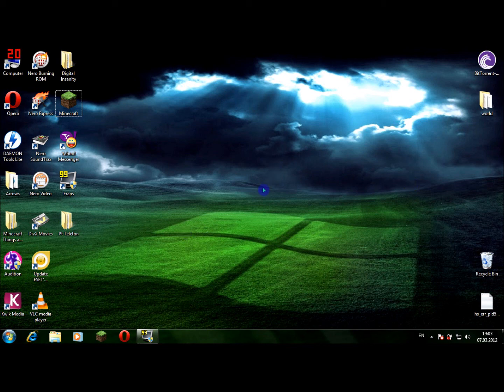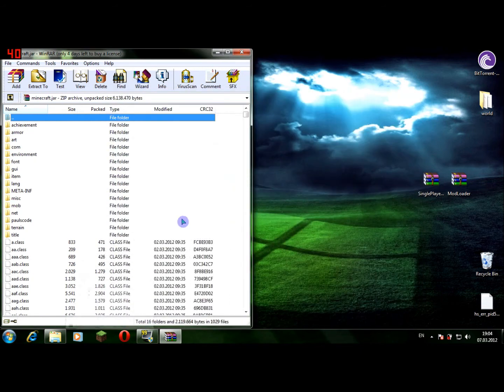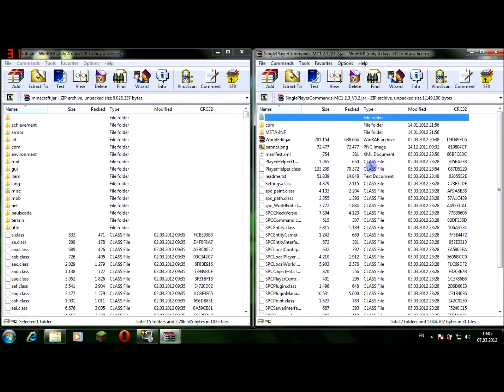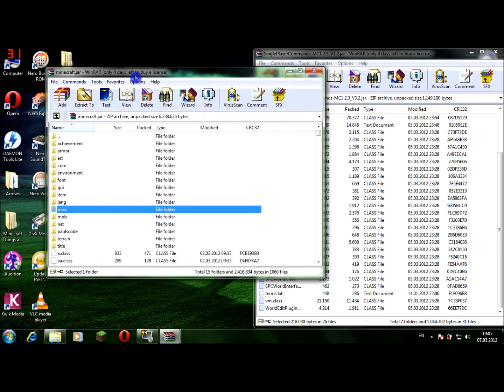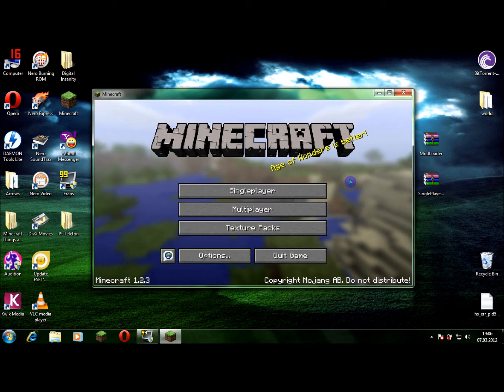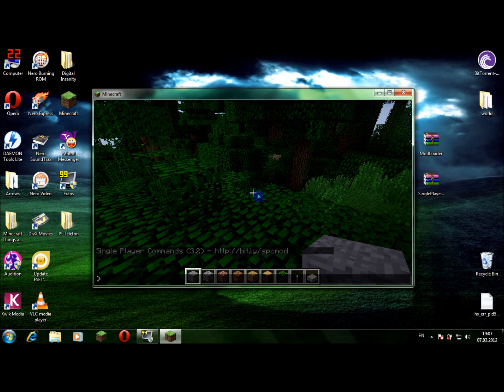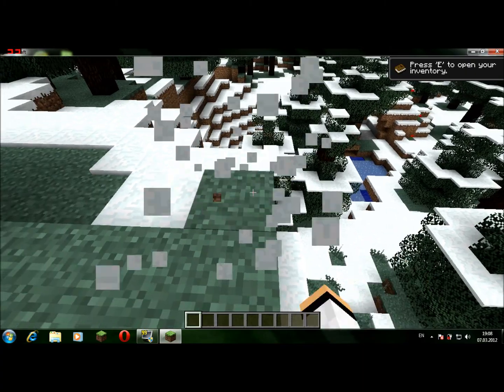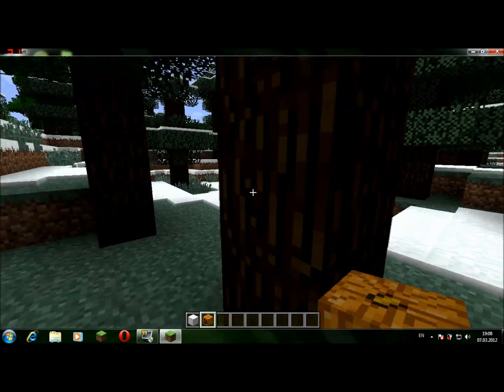|Minecraft 1.2.3| How To Install SPC|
Hi guys.Here are the links

I hope you like it and tell me what do you think about it,i'm gonna put more tutorials soon ^.^